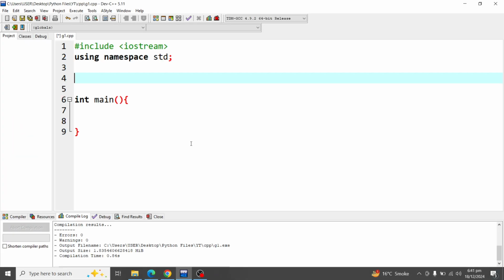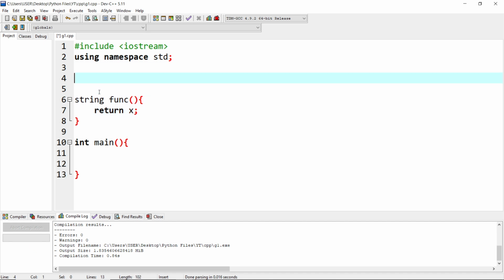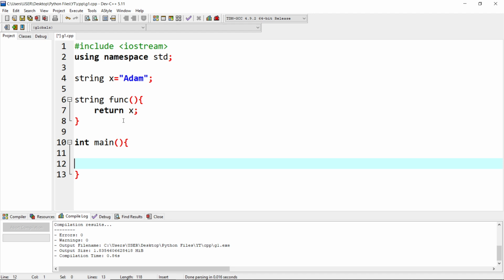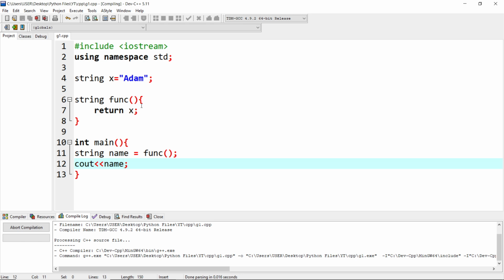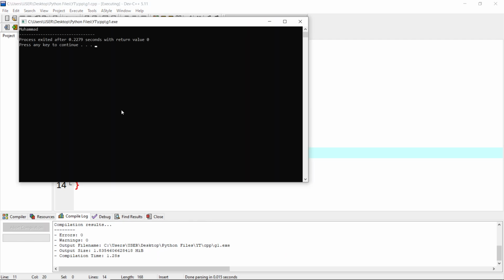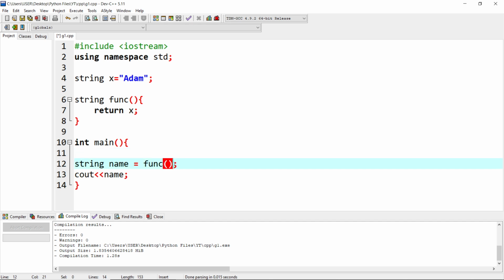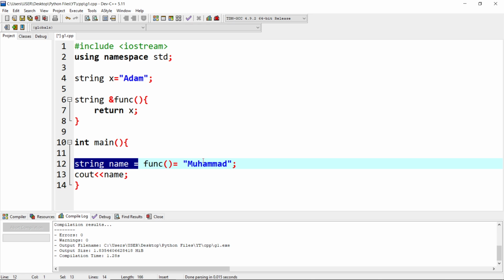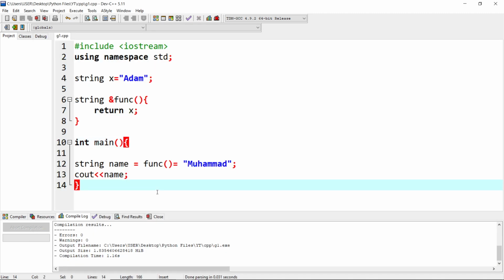C++ functions return by reference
Learn how to return values by reference in C++ functions. This video covers the concept of returning by reference, why it’s useful in certain situations, and how it differs from returning by value. We also explore the benefits of returning references for efficiency and modifying data directly. Plus, we'll go over some common pitfalls and best practices to avoid when using references in functions.